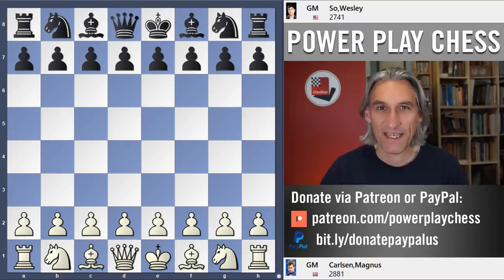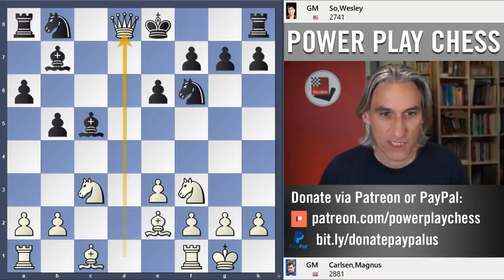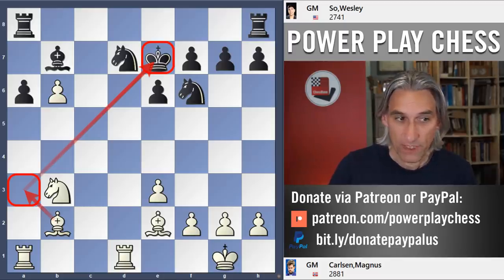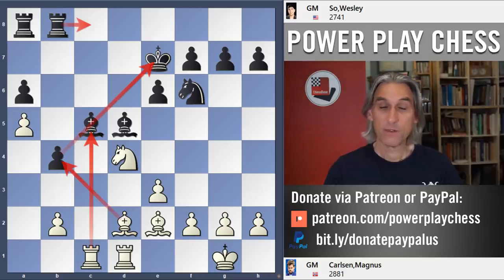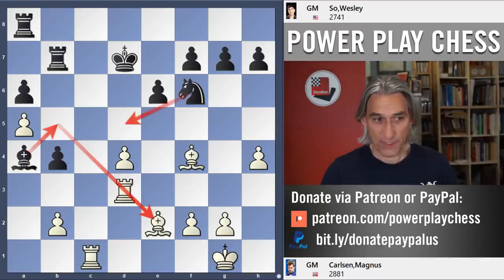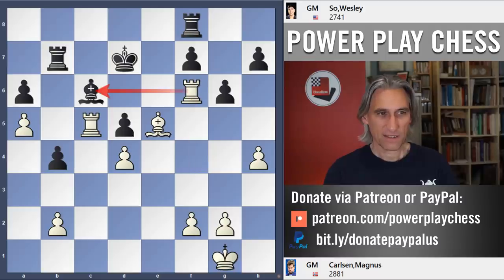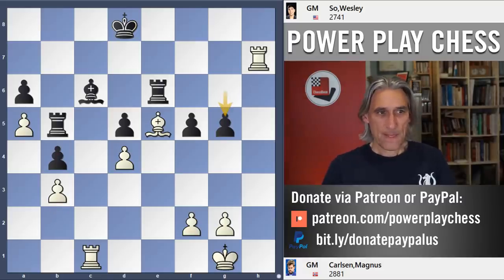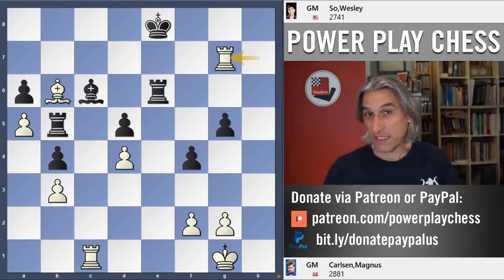The BEST GAME of the final | Magnus Carlsen vs Wesley So | FTX Crypto Cup 2021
Chess Grandmaster Daniel King examines Magnus Carlsen vs Wesley So from the FTX Crypto Cup 2021.